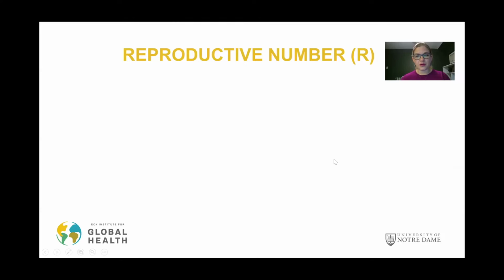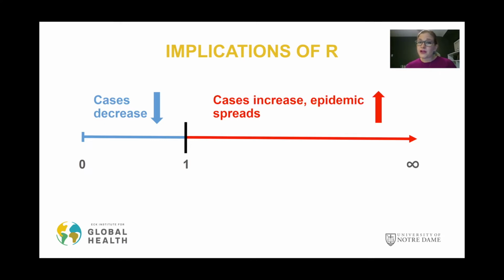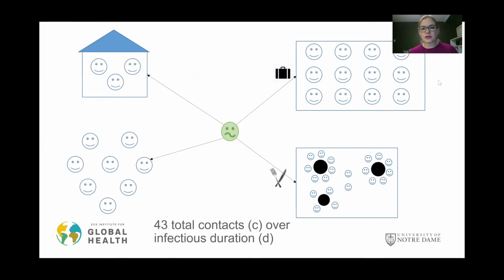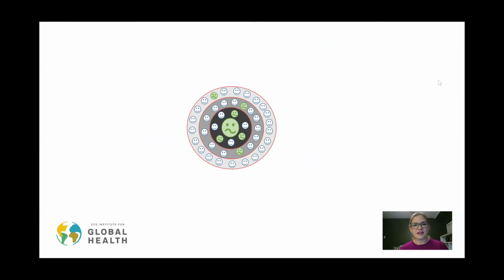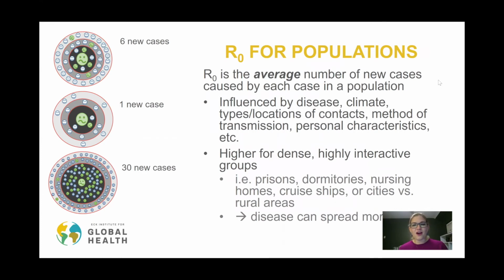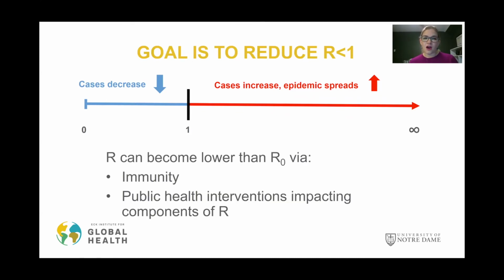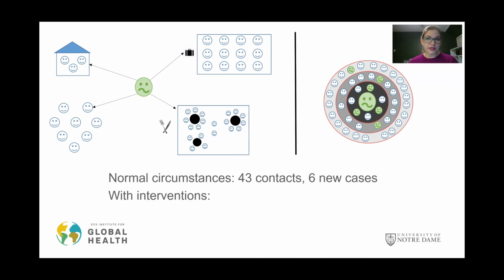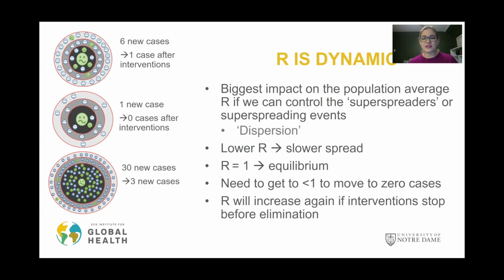Consider This!, Part 5: Epidemiology Tutorial: R0 and Superspreaders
Twelve-minute video tutorial explaining the concept of R0 (Rnaught) and superspreaders.